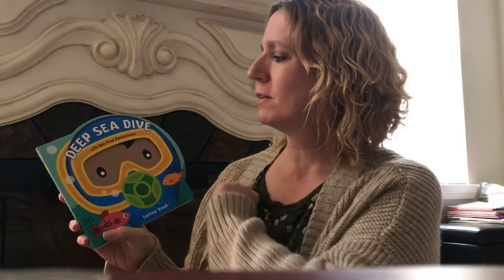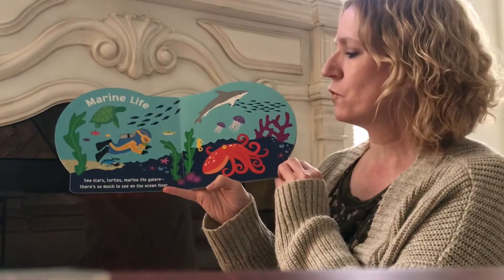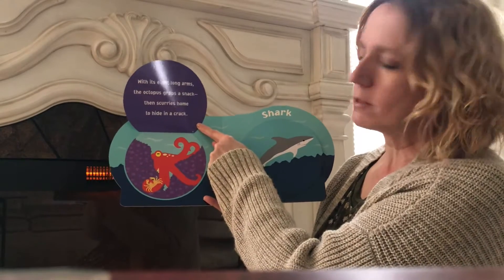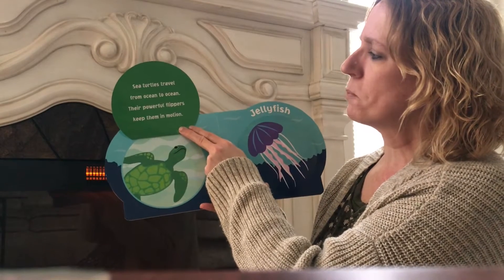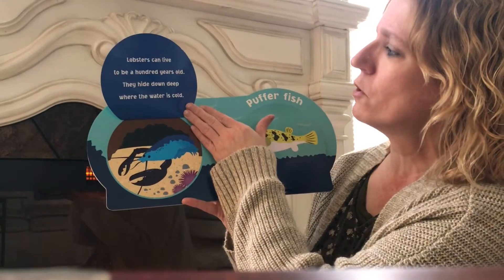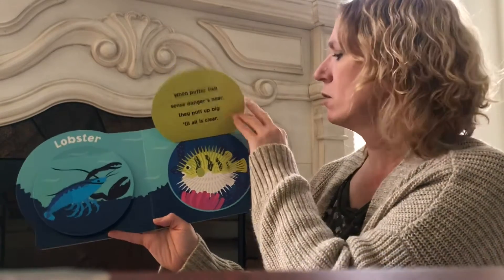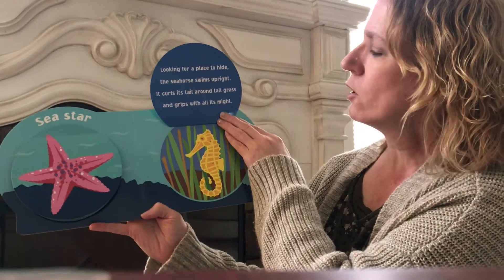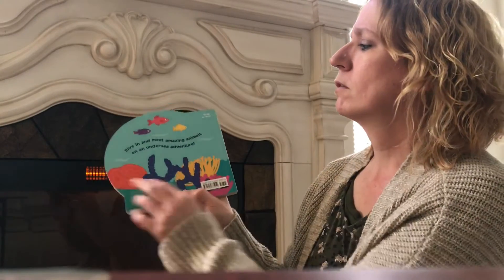Deep Sea Dive